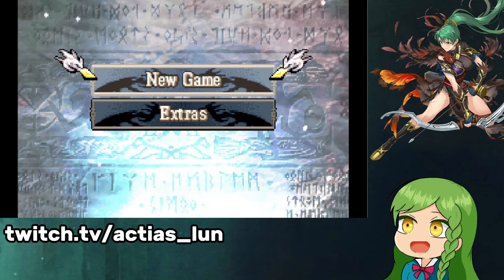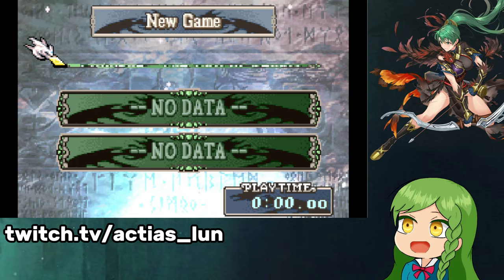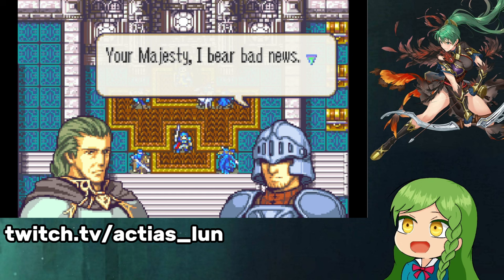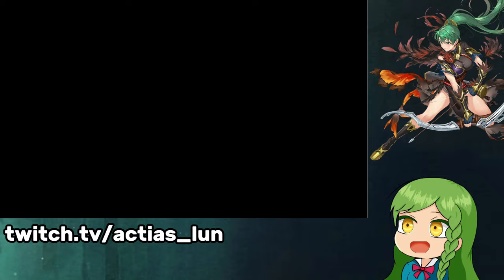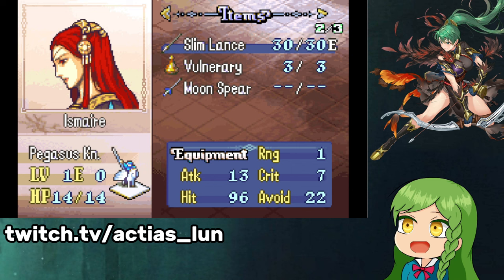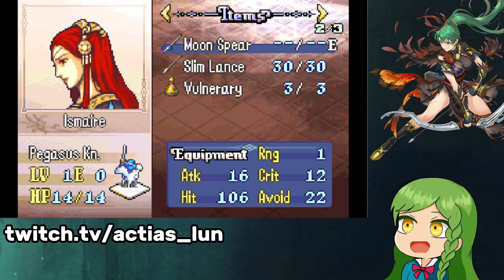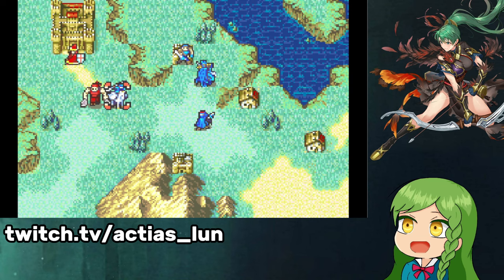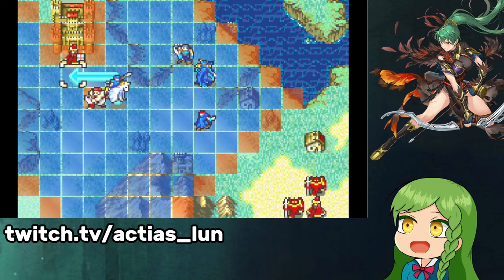Fire Emblem The Sacred Stones Lunatic IRONMAN Part 1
Brand New Ironman Run of Sacred Stones with fully randomized classes, growths, and recruitment. Enemies are boosted by 35% scaling growths.

You can catch me live at 7PM EST